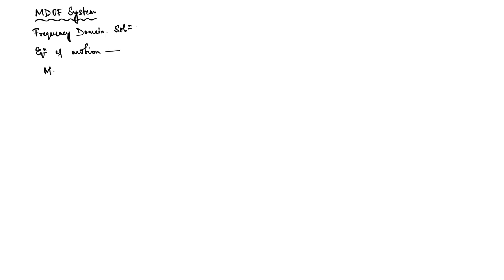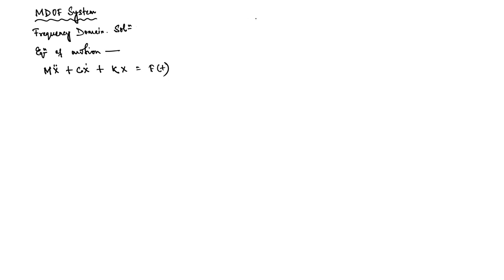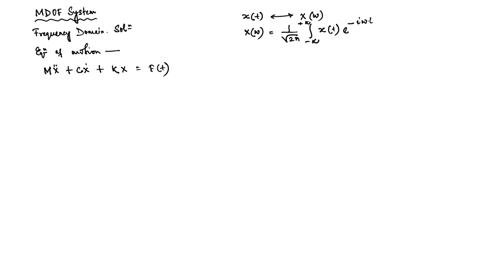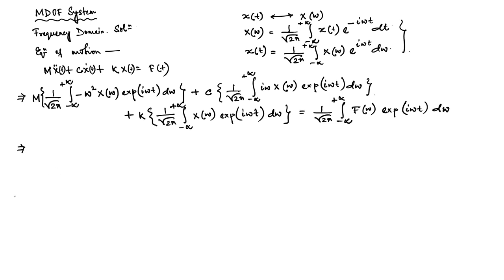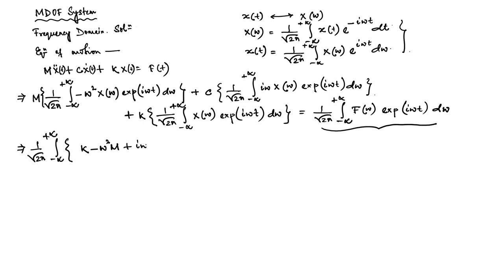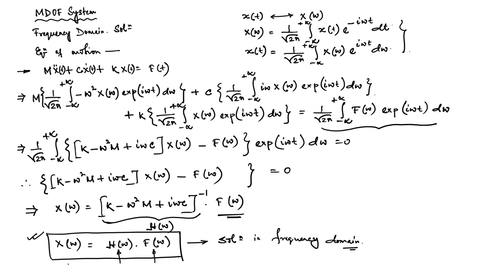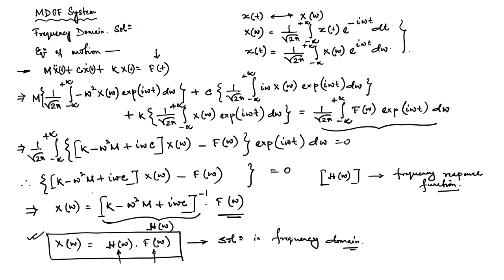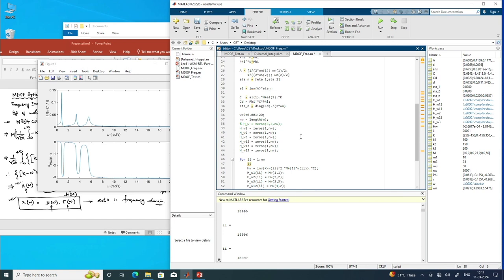Lec 32: Response Analysis in Frequency Domain